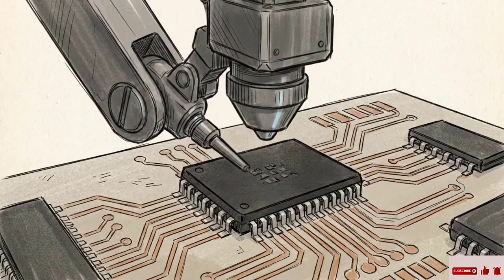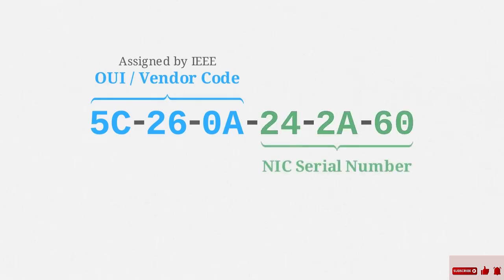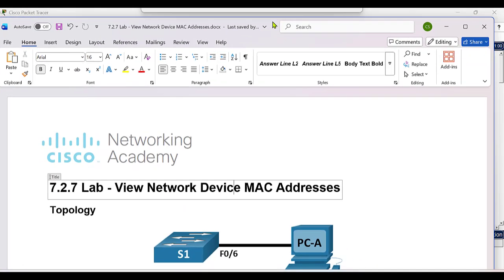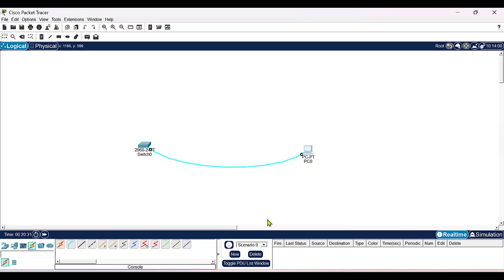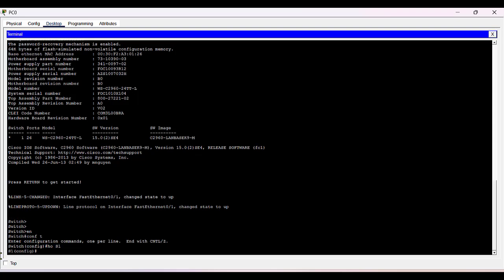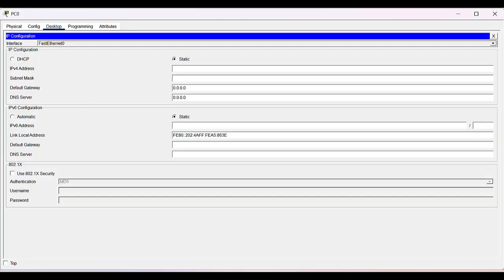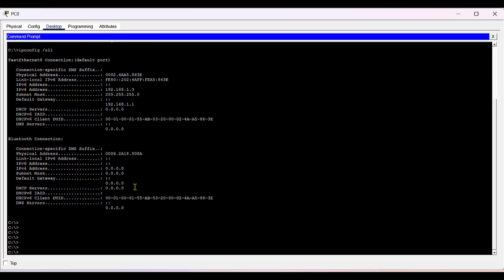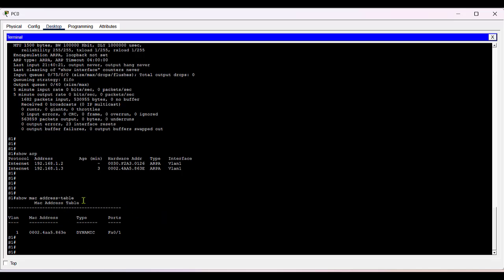7.2.7 Lab - How to Find and Identify MAC Addresses in Cisco Packet Tracer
Objectives
Part 1: Configure Devices and Verify Connectivity
Part 2: Display, Describe, and Analyze Ethernet MAC Addresses

Background / Scenario
Every device on an Ethernet LAN is identified by a Layer 2 MAC address. This address is assigned by the manufacturer and stored in the firmware of the NIC. This lab will explore and analyze the components that make up a MAC address, and how you can find this information on a switch and a PC.

You will cable the equipment as shown in the topology. You will configure the switch and PC to match the addressing table. You will verify your configurations by testing for network connectivity.
After the devices have been configured and network connectivity has been verified, you will use various commands to retrieve information from the devices to answer questions about your network equipment.

Required Resources
1 Switch (Cisco 2960 with Cisco IOS Release 15.2(2) lanbasek9 image or comparable)
1 PC (Windows with a terminal emulation program, such as Tera Term)
 Console cable to configure the Cisco switch via the console ports
 Ethernet cables as shown in the topology